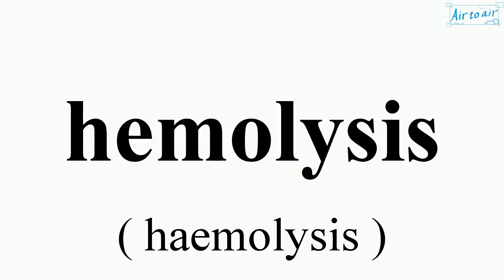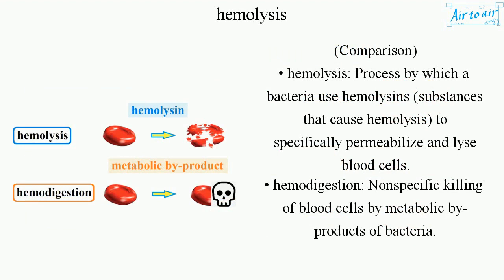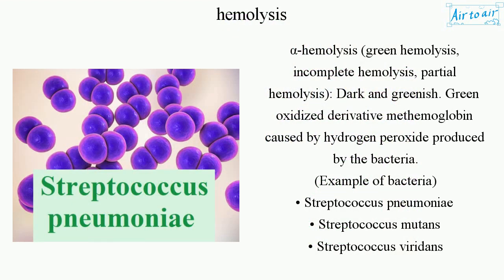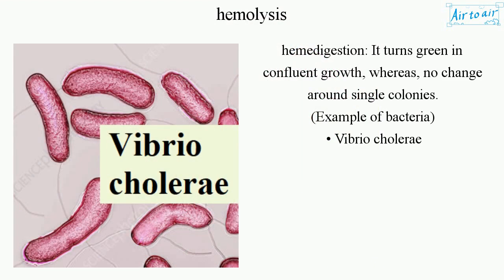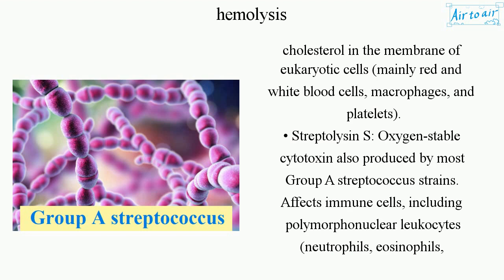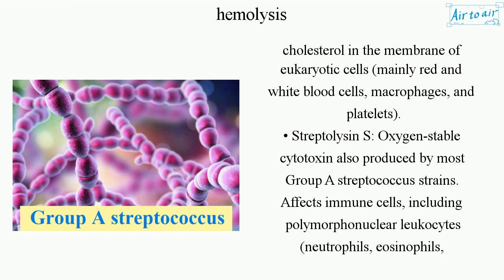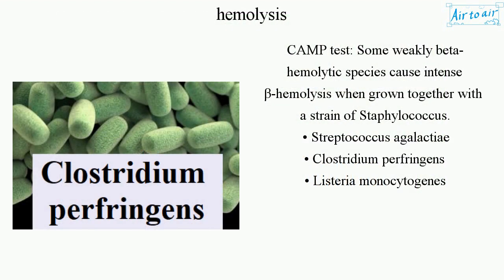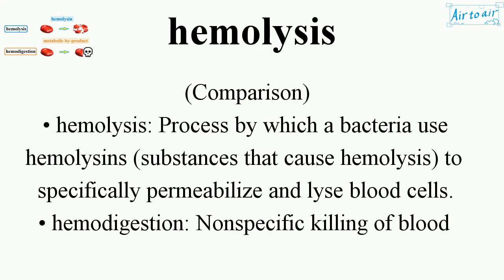hemolysis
(haemolysis)

Breakdown of red blood cells.
The ability of bacterial colonies to induce hemolysis when grown on blood agar is used to classify certain microorganisms, particularly for streptococcal species.

(Types)
• α-hemolysis
• β-hemolysis: CAMP test
• γ-hemolysis

(Comparison)
• hemolysis: Process by which a bacteria use hemolysins (substances that cause hemolysis) to specifically permeabilize and lyse blood cells.
• hemodigestion: Nonspecific killing of blood cells by metabolic by-products of bacteria.

α-hemolysis (green hemolysis, incomplete hemolysis, partial hemolysis): Dark and greenish. Green oxidized derivative methemoglobin caused by hydrogen peroxide produced by the bacteria.
(Example of bacteria)
• Streptococcus pneumoniae
• Streptococcus mutans
• Streptococcus viridans

hemedigestion: It turns green in confluent growth, whereas, no change around single colonies.
(Example of bacteria)
• Vibrio cholerae

β-hemolysis (complete hemolysis): Lightened (yellow) and transparent. Complete lysis of red blood cells in the media caused by streptolysin, an exotoxin, enzyme produced by bacteria.
• Streptolysin O: Oxygen-sensitive cytotoxin, secreted by most Group A streptococcus and Streptococcus dysgalactiae, and interacts with cholesterol in the membrane of eukaryotic cells (mainly red and white blood cells, macrophages, and platelets).
• Streptolysin S: Oxygen-stable cytotoxin also produced by most Group A streptococcus strains. Affects immune cells, including polymorphonuclear leukocytes (neutrophils, eosinophils, basophils, and mast cells) and lymphocytes, and is thought to prevent the host immune system from clearing infection.

CAMP test: Some weakly beta-hemolytic species cause intense β-hemolysis when grown together with a strain of Staphylococcus.
• Streptococcus agalactiae
• Clostridium perfringens
• Listeria monocytogenes

γ-hemolysis (non-hemolytic): Color unchanged. Not induce hemolysis
• Enterococcus faecalis
• Staphylococcus saprophyticus
• Staphylococcus epidermidis